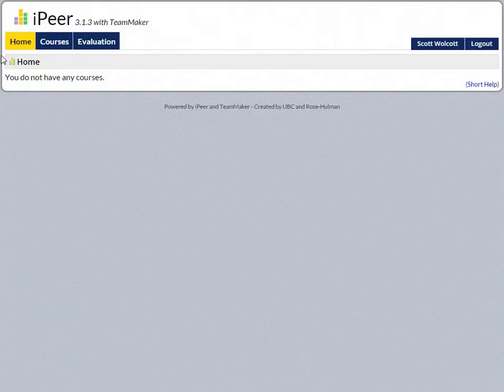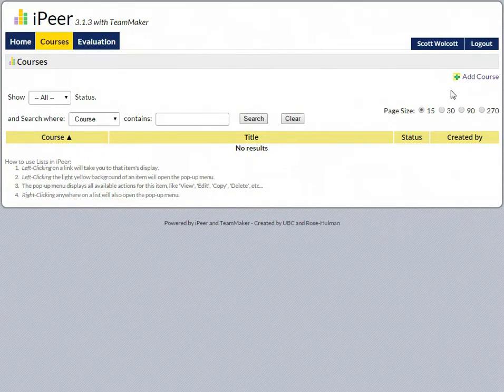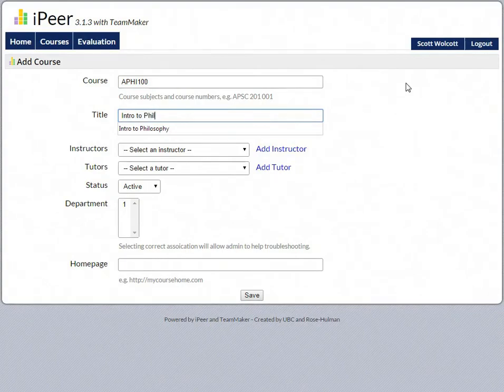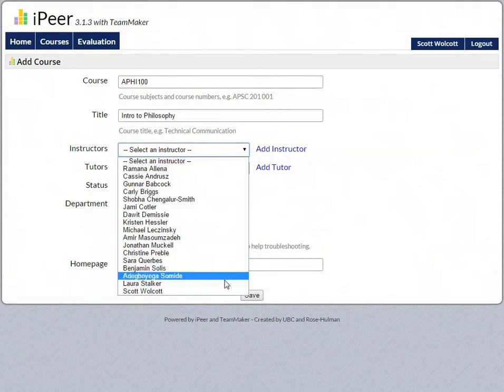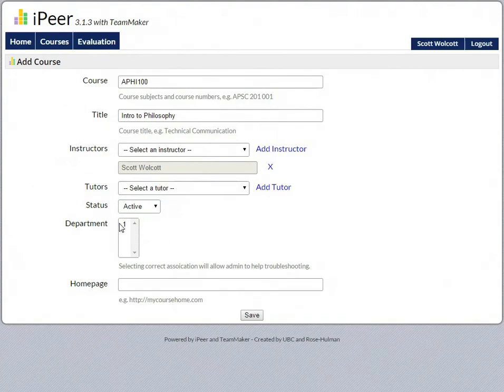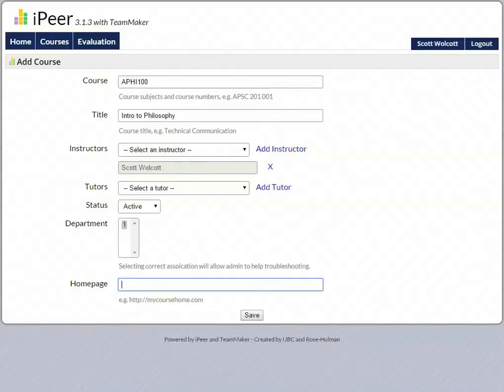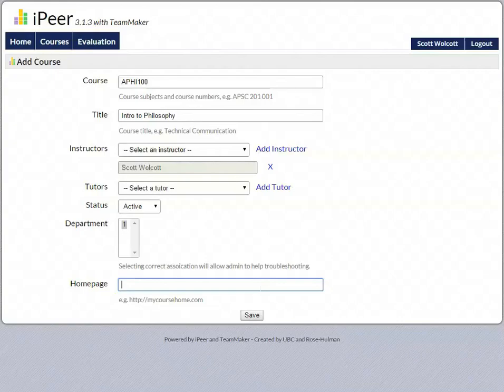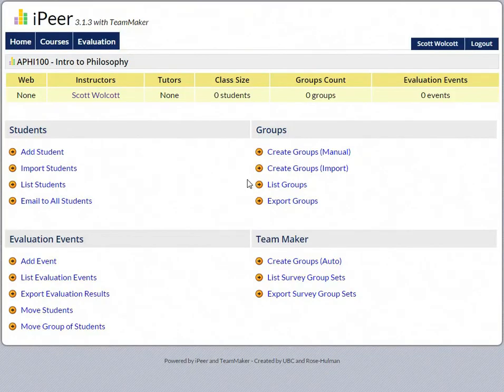iPeer: how to create a course